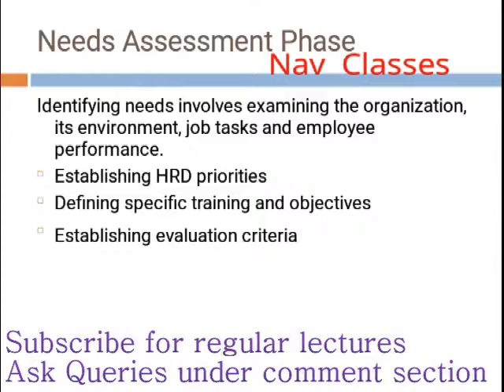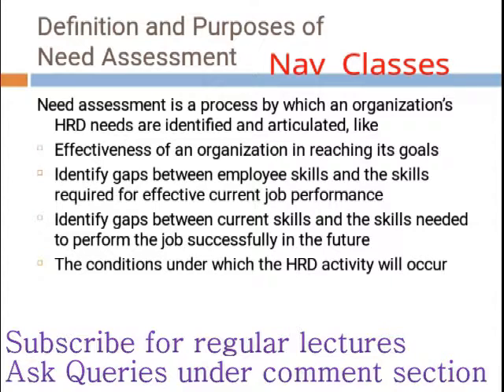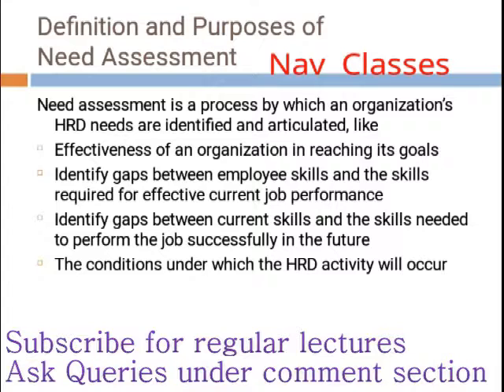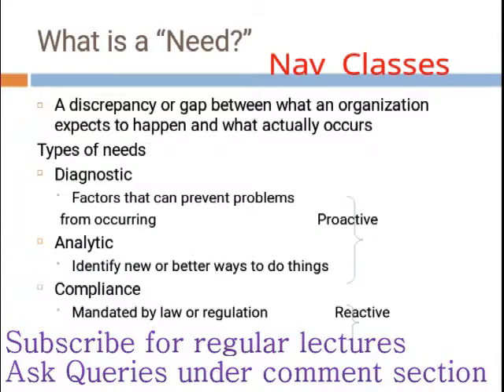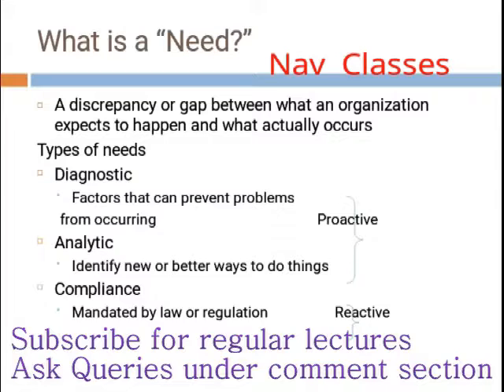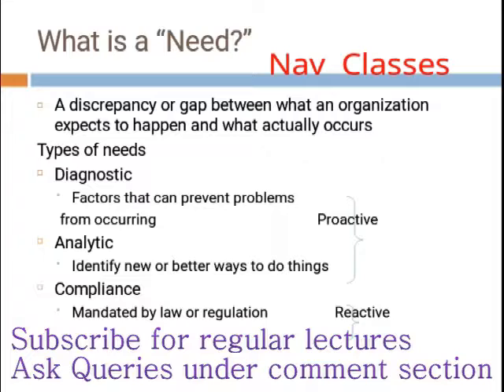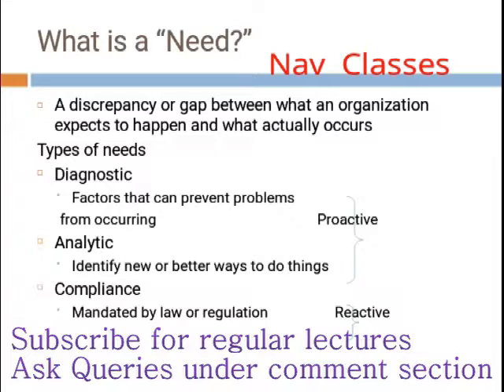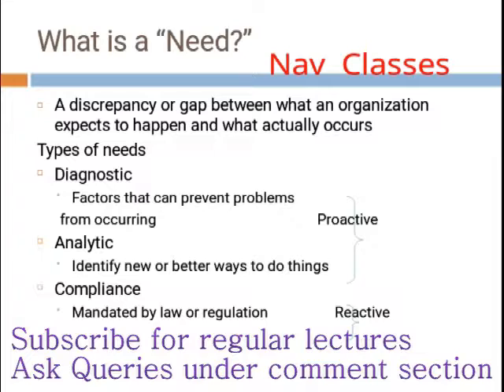Needs assessment | Framework for the HRD | in English | M.com, MBA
here i discuss Framework for the HRD Process- Needs assessment in detail
Ask you doubts here in comment box

Nav Online Classes for all commerce Lectures

Procedure
2.  New lecture on every Monday Wednesday Friday in Hindi
Tuesday Thursday Saturday in English
3. Google Group for more interaction